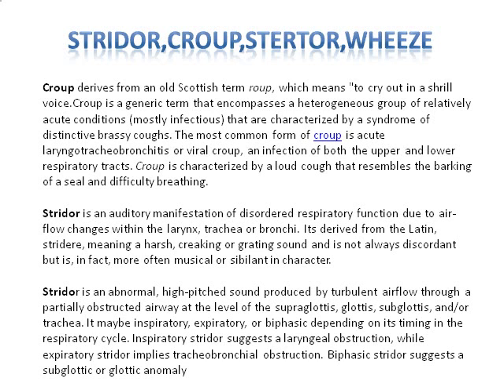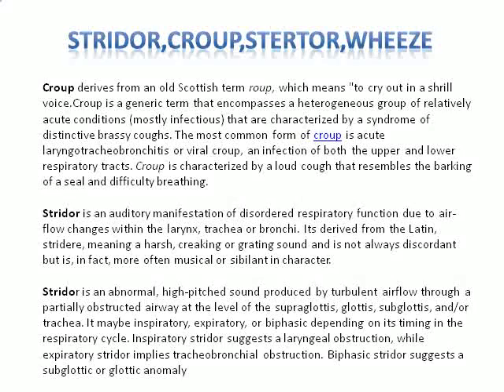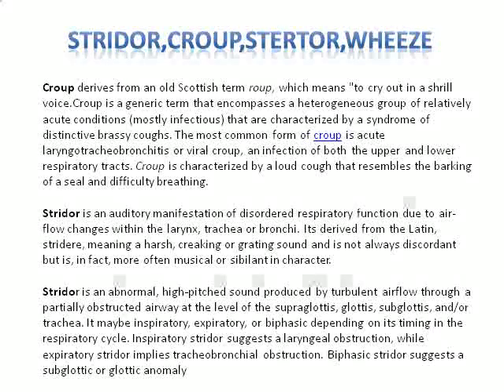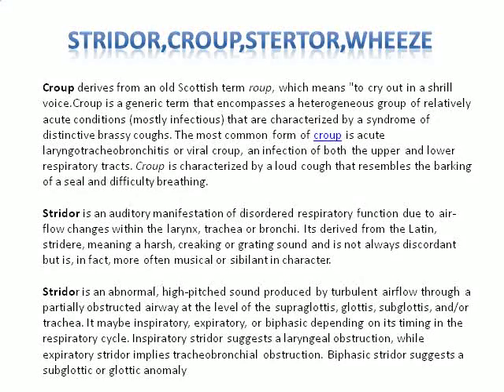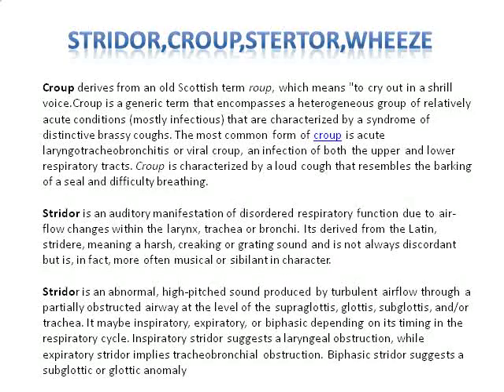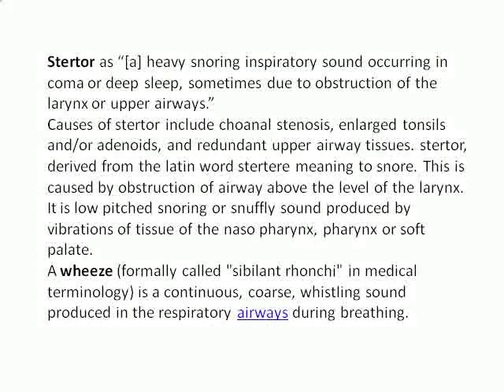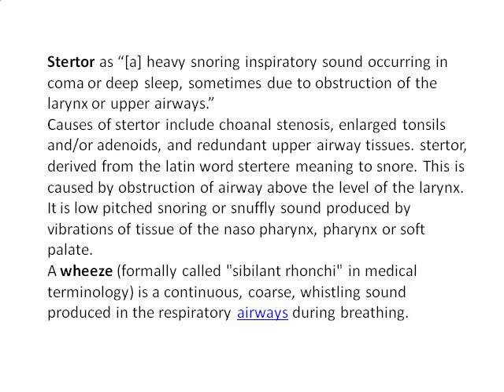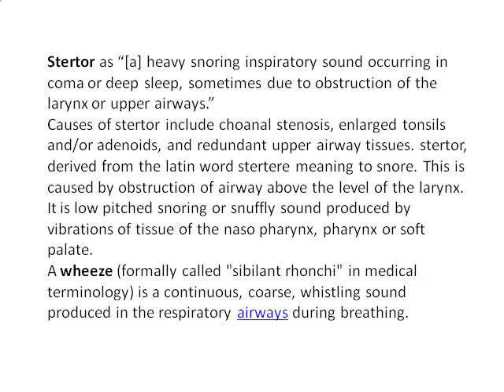stridor stertor croup wheeze hoarseness